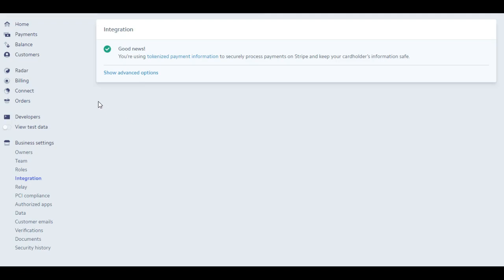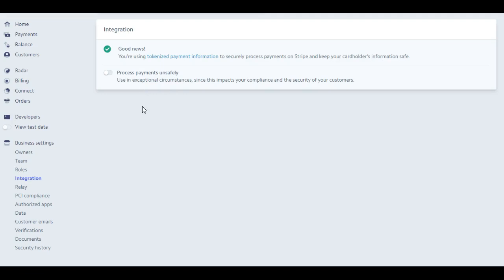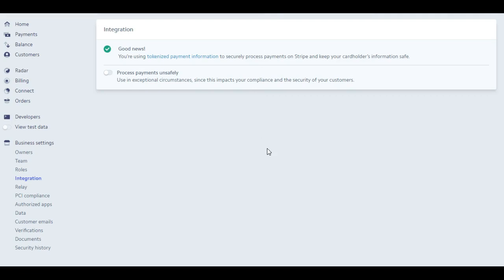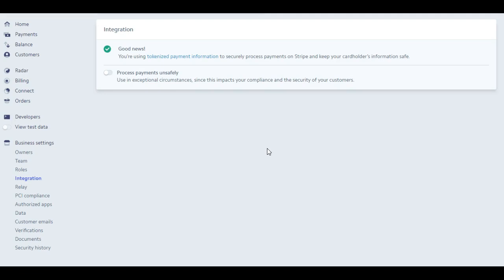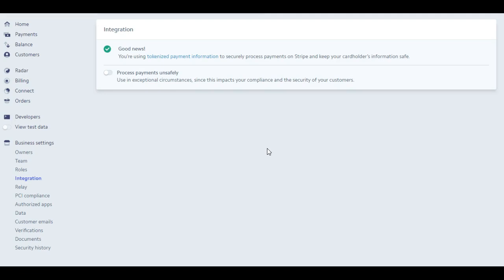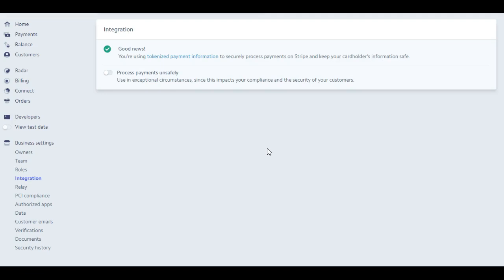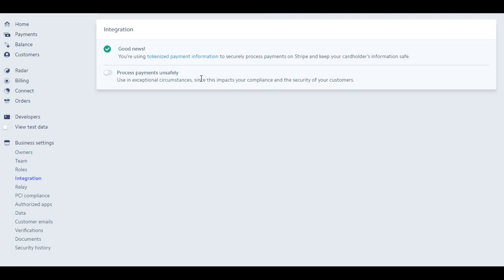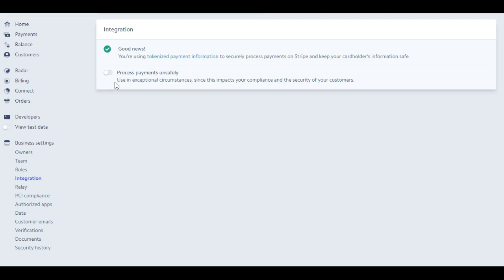How to resolve Stripe Error 'Sending credit card numbers.."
In this video I will explain how to get around the Stripe error "Sending credit card numbers directly to Stripe API is generally unsafe". This is an error message that only new Stripe accounts will see. So if you get this error, this video will explain how to fix it and why.